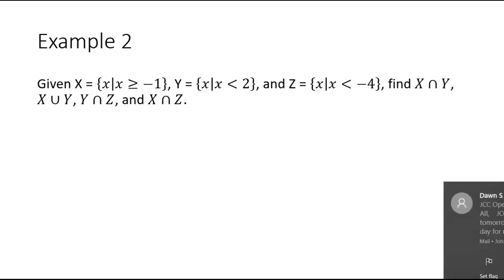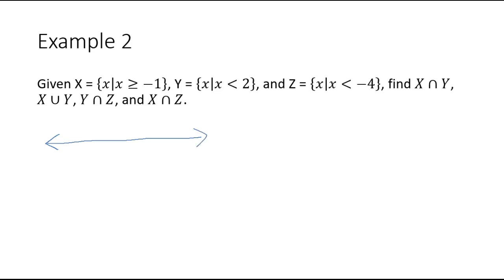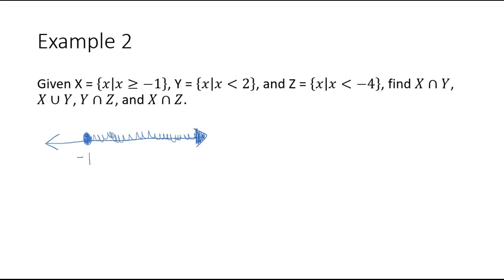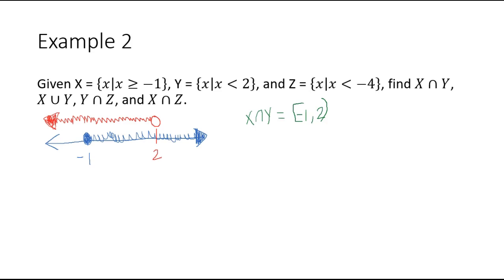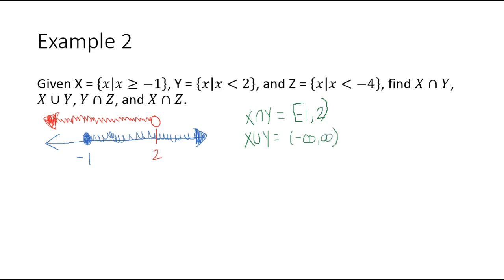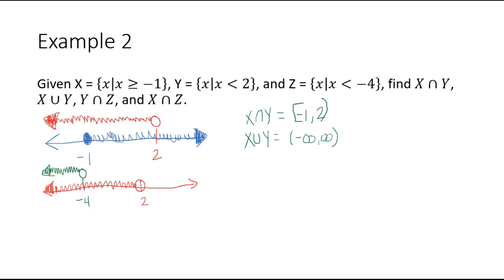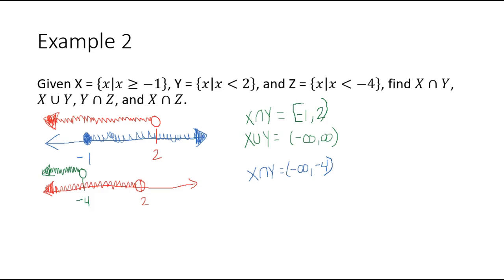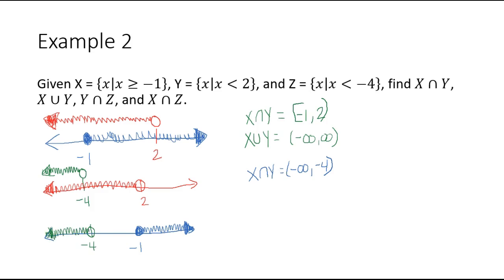Lesson R.1 Example 2